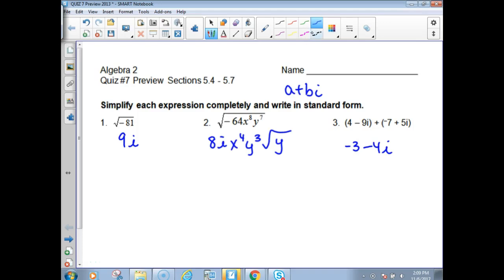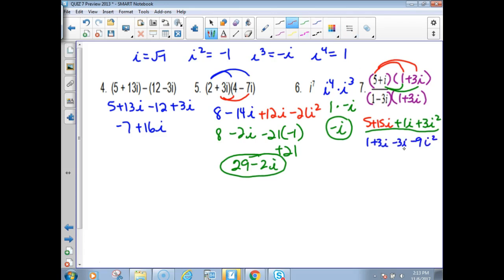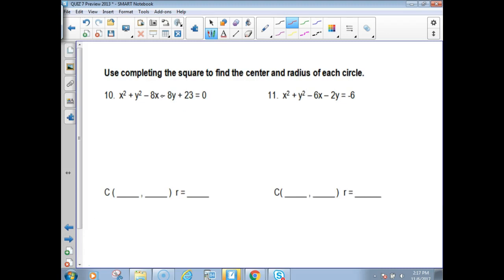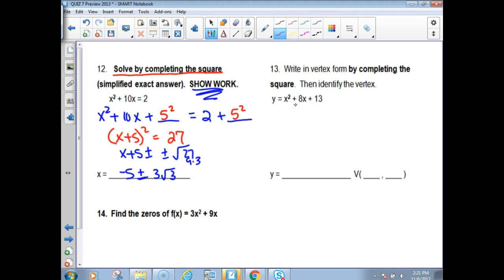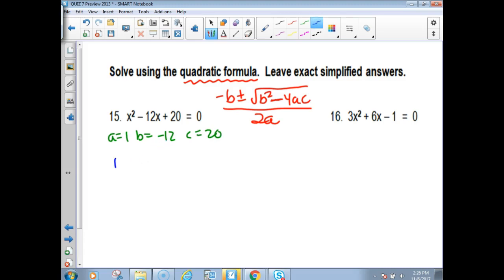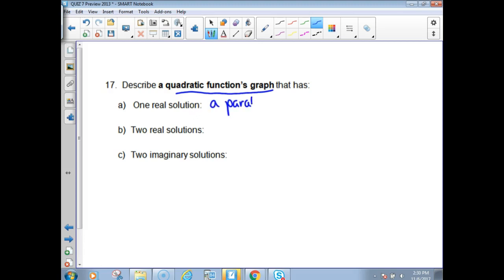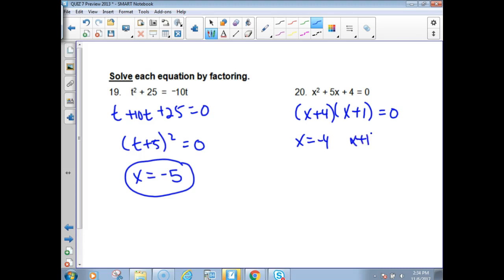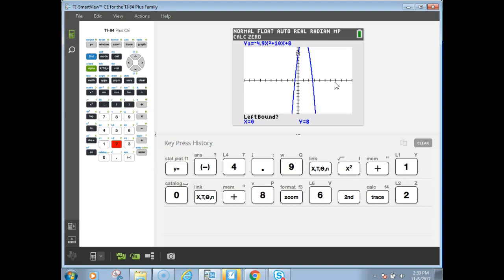H Alg 2 Quiz 7 Preview